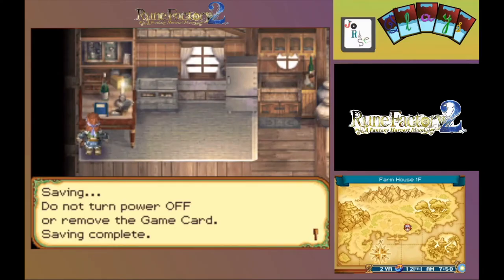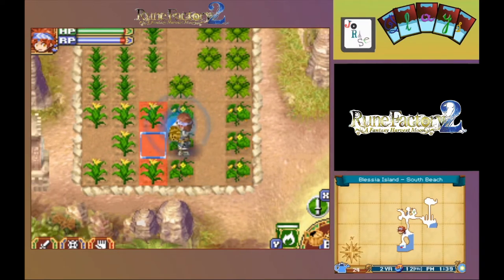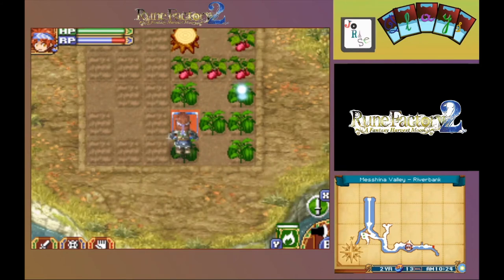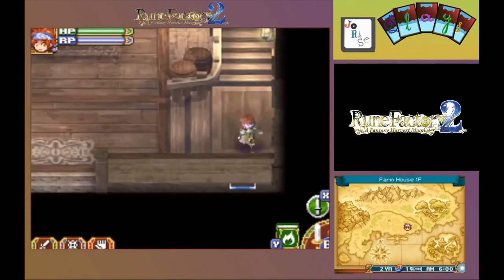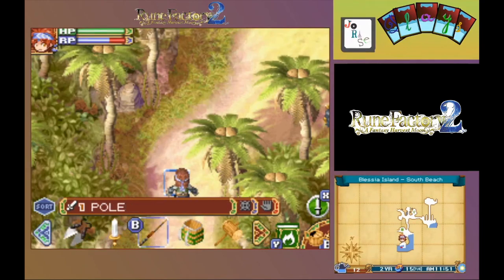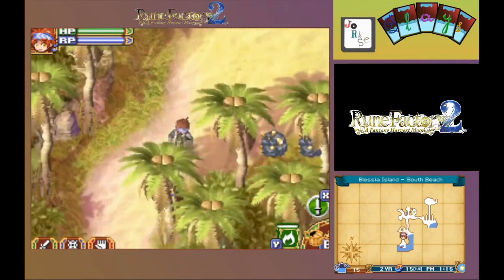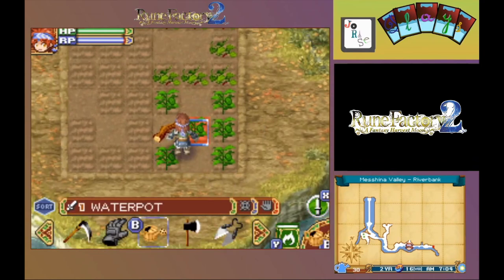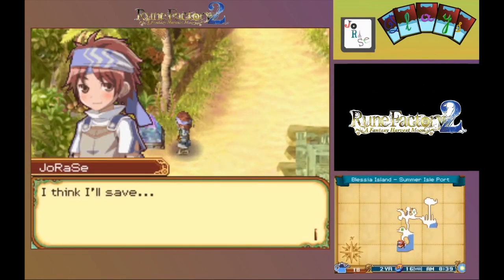Let's Play Rune Factory 2 Episode 68: Cecilia's Marriage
Sixty-eighth episode of the Rune Factory 2 let's play with commentary by me, JoRaSe. Rune Factory 2 A Fantasy Harvest Moon is the copyright property of Natsume Inc. and Marvelous Interactive Inc., and is licensed by Nintendo for use on the Nintendo DS line of handheld game consoles. Nintendo and the DS line are copyright property of Nintendo.

Timestamps:
Intro: 00:00
Start of Gameplay: 00:44
Water, Cleanup, and Harvest Session I: 01:37
Weapon/Magic Practice Session I: 05:51
Water, Cleanup, and Harvest Session II: 07:00
Weapon/Magic Practice Session II: 12:09
Cecilia's Marriage: 13:24
Water, Cleanup, and Harvest Session III: 16:43
Yue's Request: 22:22
Weapon/Magic Practice Session III: 23:59
Water, Cleanup, and Harvest Session IV: 25:19
A Date With Yue: 26:10
Water, Cleanup, and Harvest Session IV Continued: 30:07
Ending Sequence: 31:25